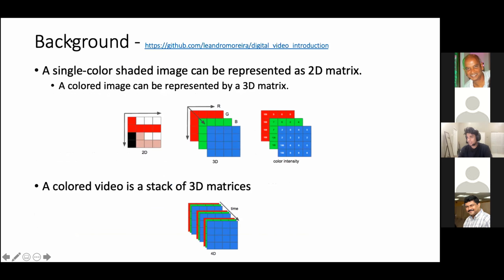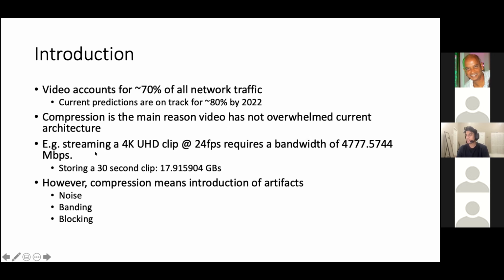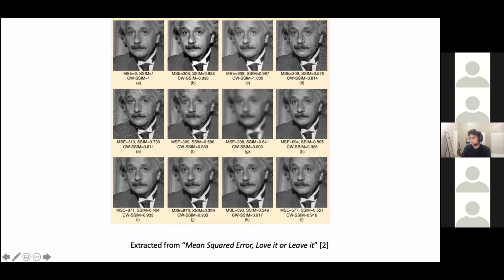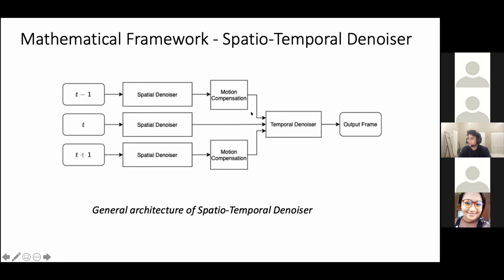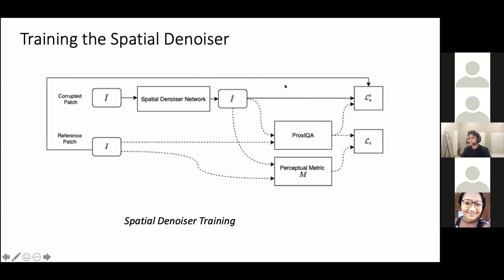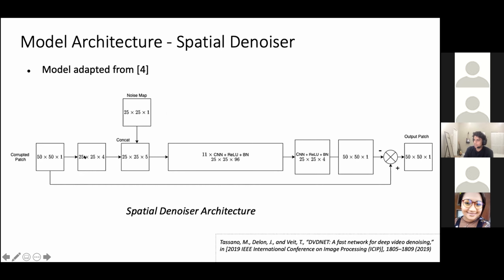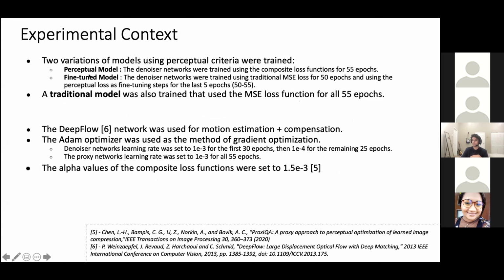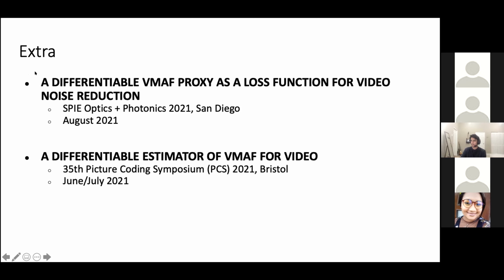Perceptually Motivated Video Restoration - Darren Ramsook